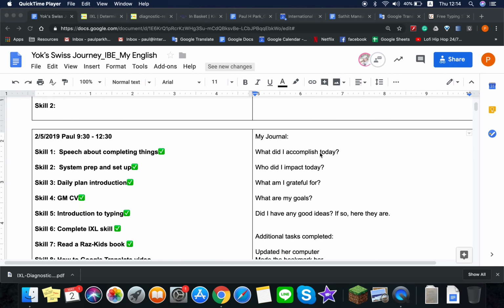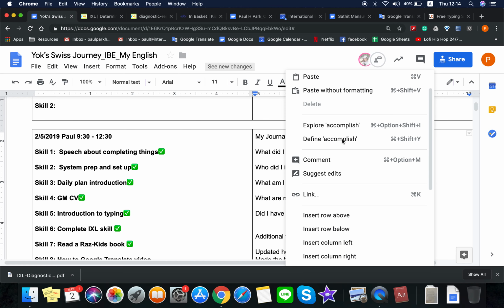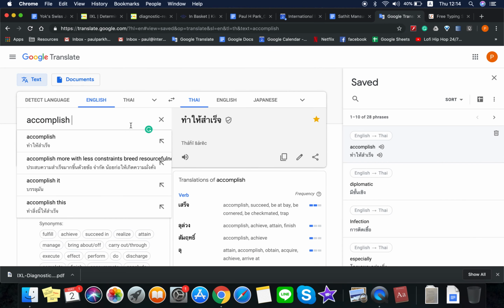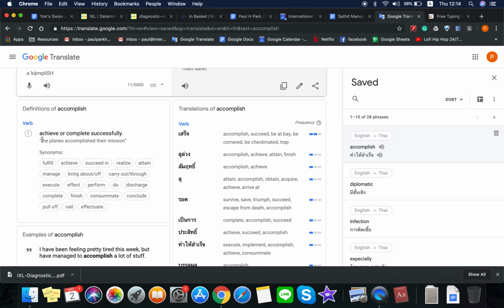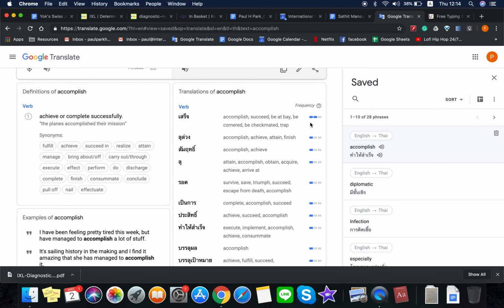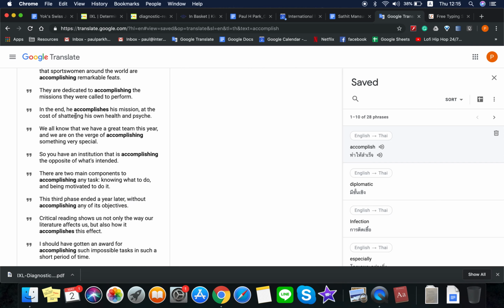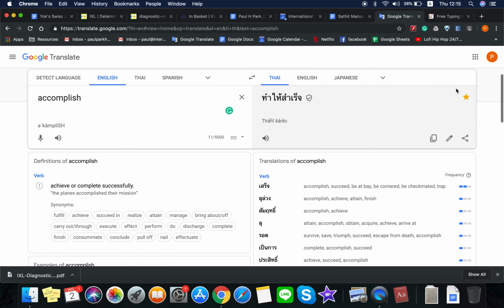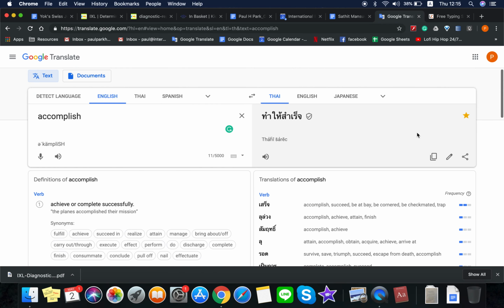How to use Google Translate | [Dad Vlog #138/1000]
We are Bubble Language School, a group of people dedicated to helping those around us and the world grow to their full potential…in their own unique way, with comfort and support.